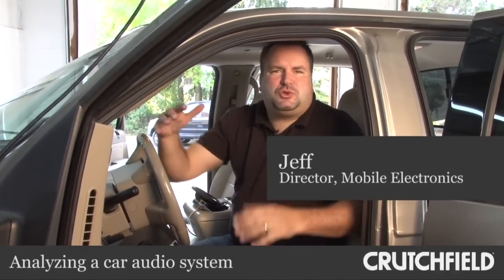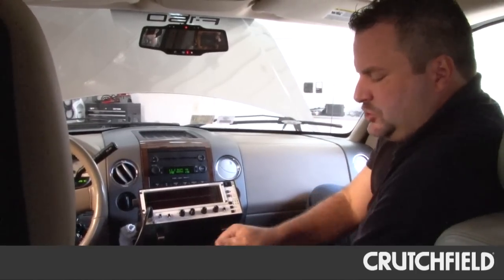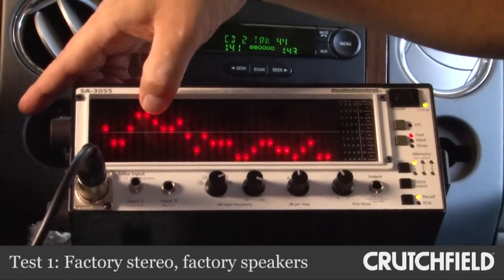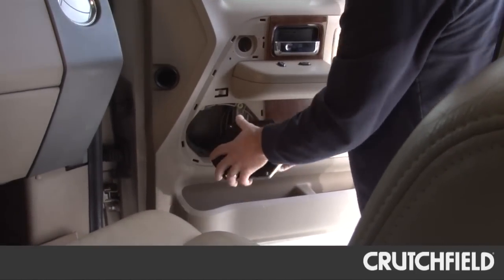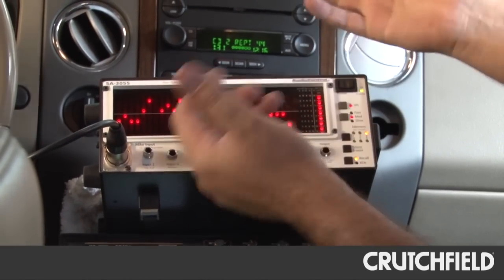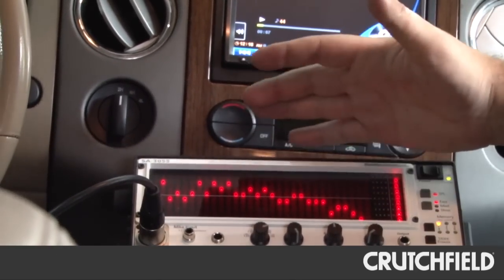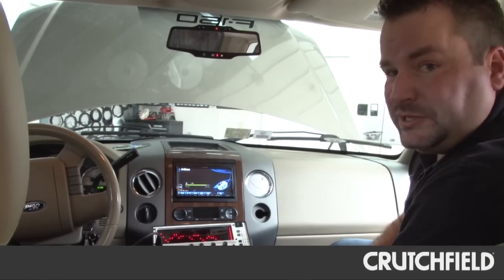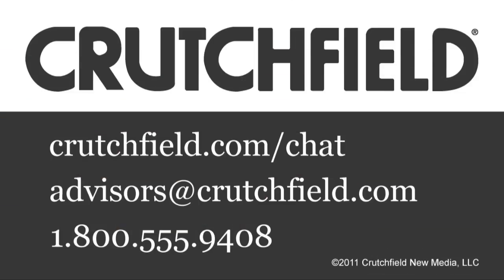Crutchfield Labs: Aftermarket vs. Factory Sound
We use a Real Time Analyzer to plot the sound curves of stereos in various configurations. We start with a stock factory system then add an aftermarket receiver speakers and then both to determine how much you can improve your factory sound. See the best place to start when you begin building an aftermarket car audio system.